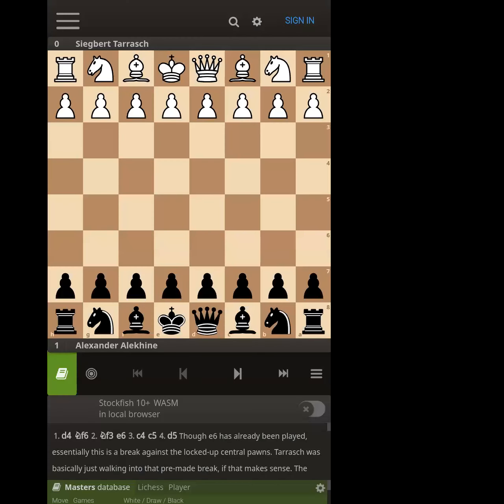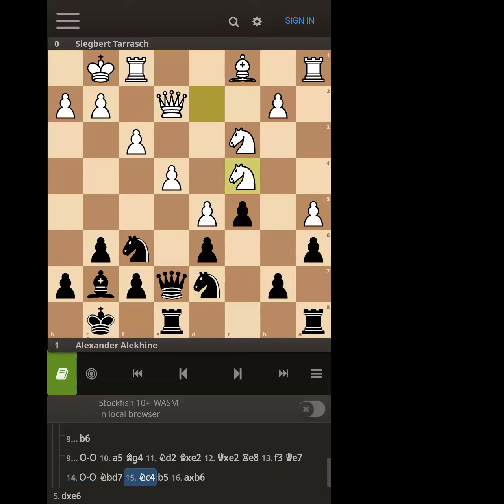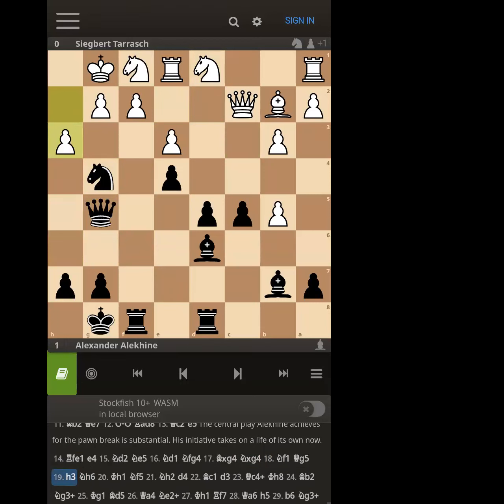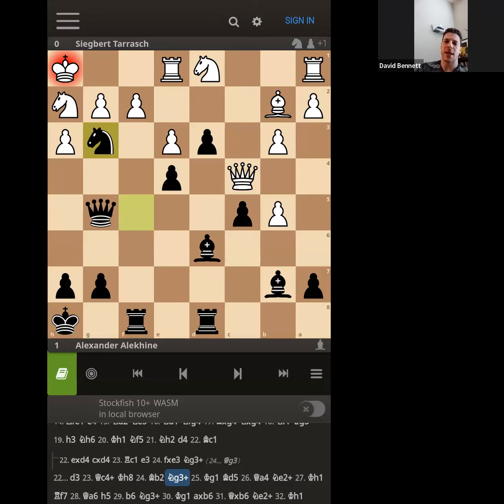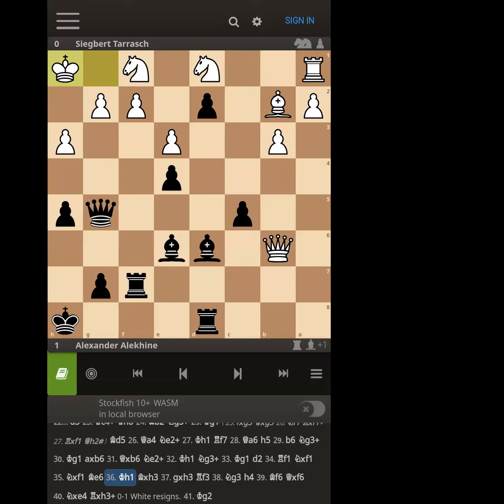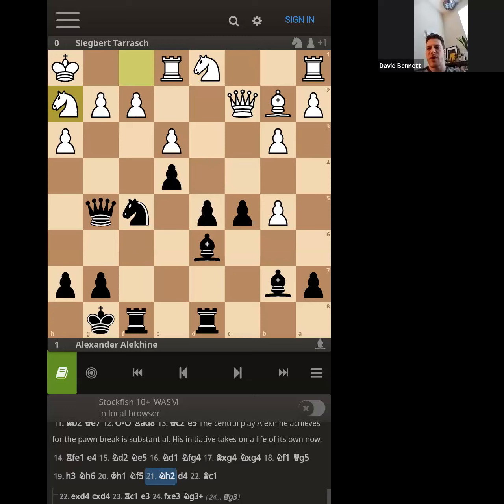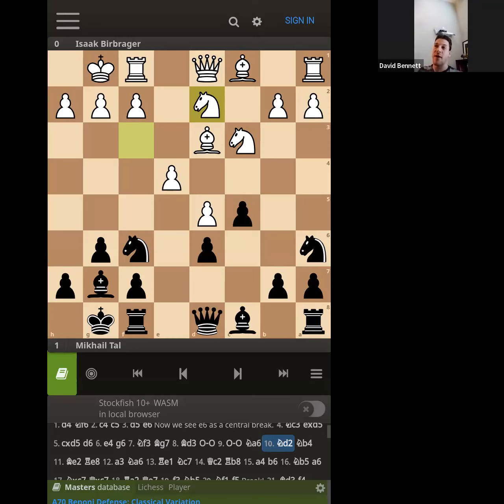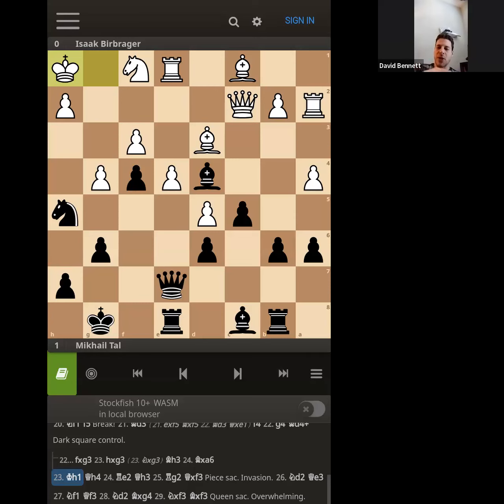Pawn Breaks -- Final Part! (International Adult Class #49)